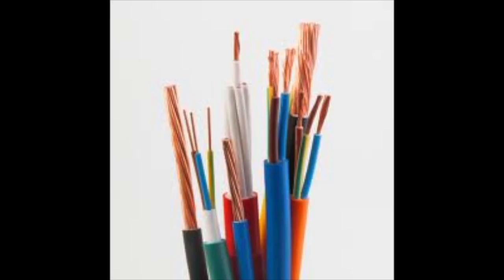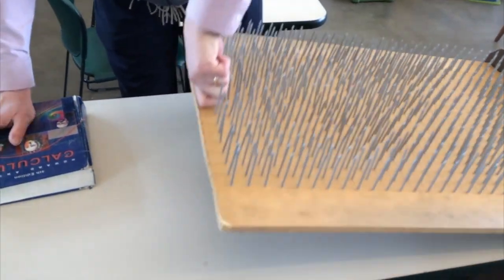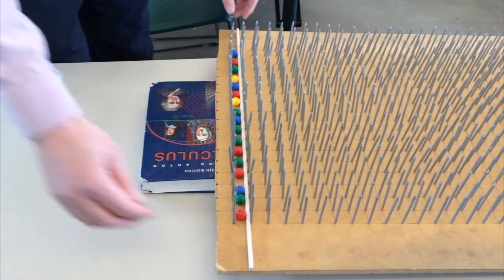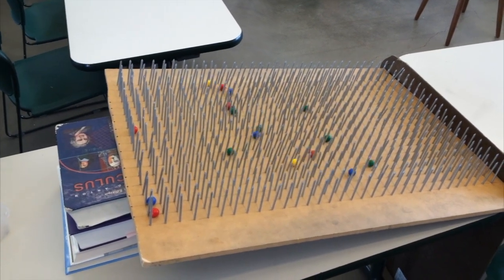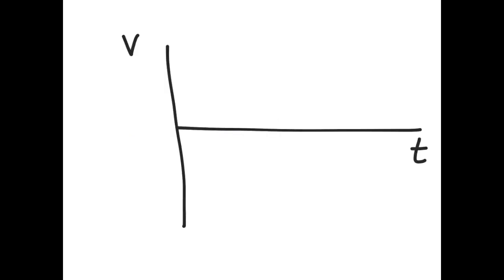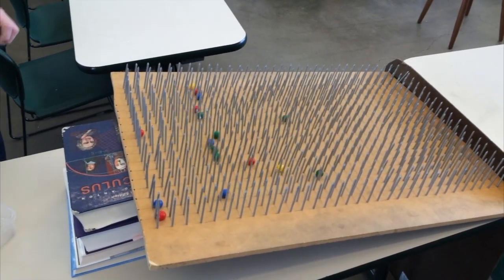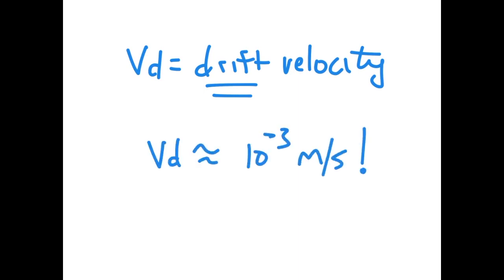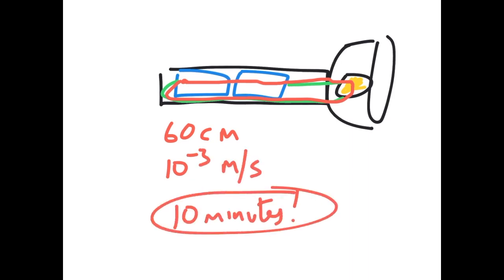The Drude Model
A mechanical model for the behavior of electrons in wires.